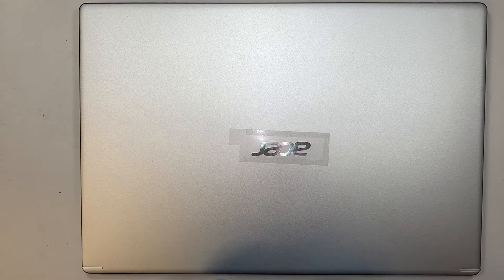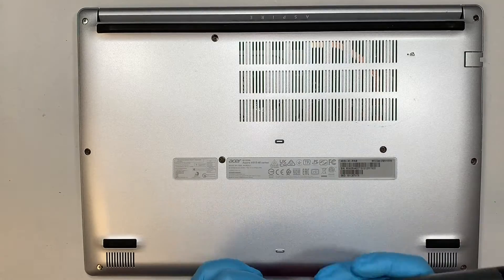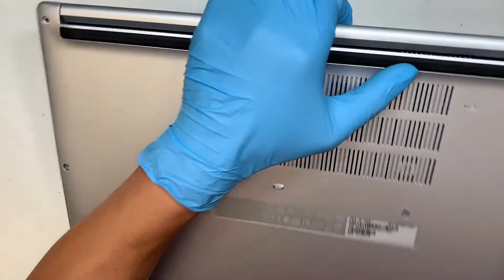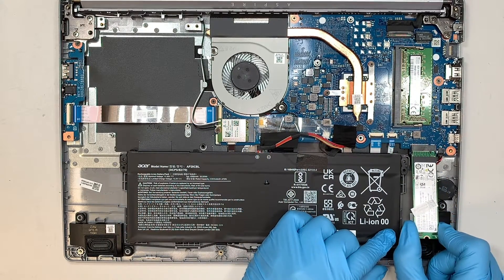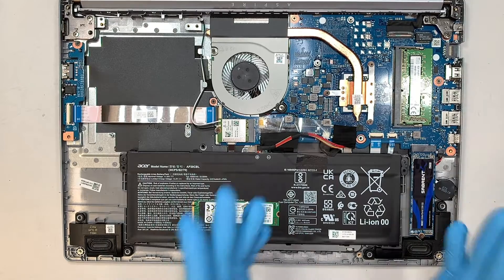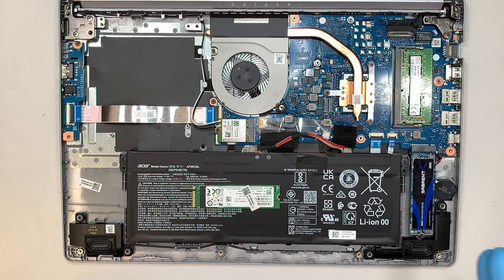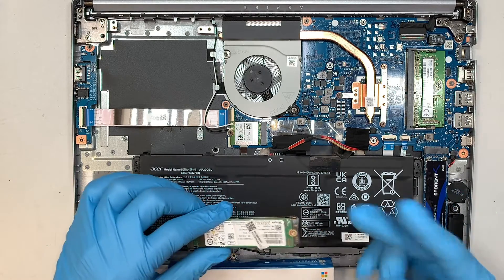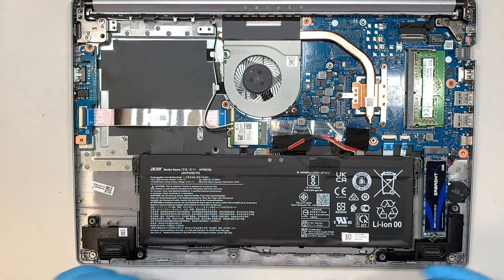Acer Aspire A515 46 Upgrade M2 SSD Storage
How to upgrade M.2 SSD to a larger drive.
1. Is to clone the current M2 to a newer and larger M2 drive
2. Is to install new larger M2 with fresh Windows 10 or 11 bootable USB drive

The model for this is:
- Acer Aspire A515
- Acer Aspire A515 46 Series